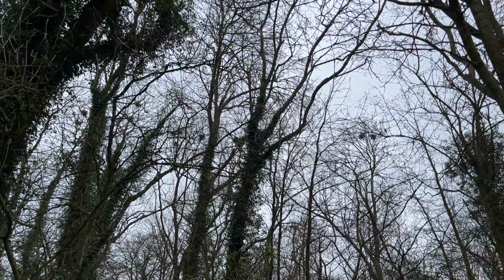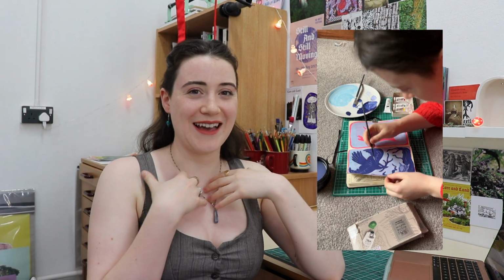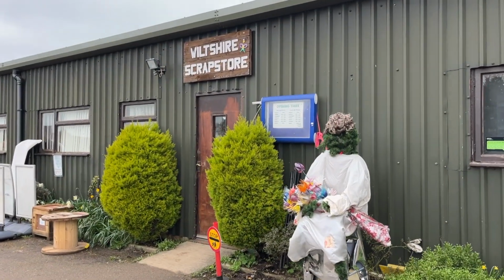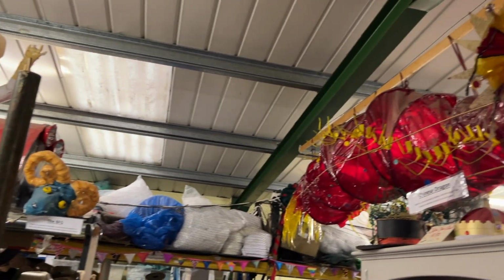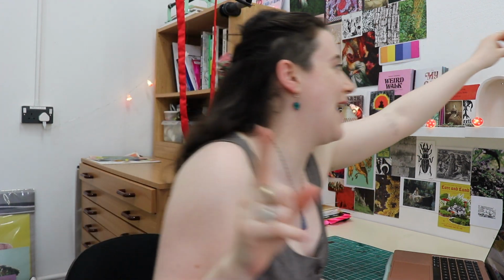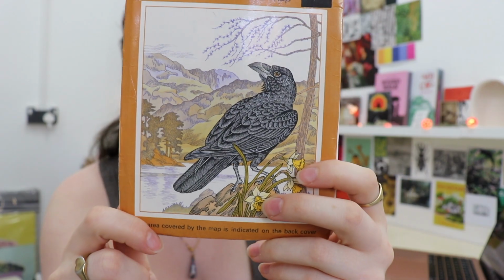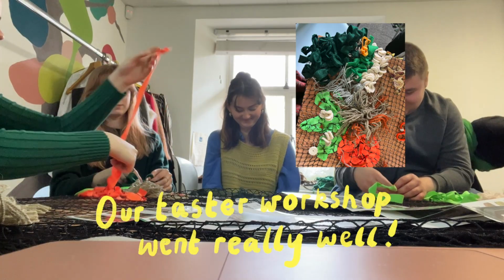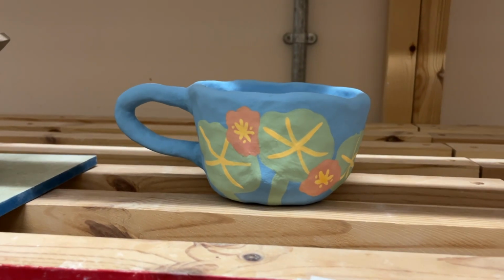Crows, Folklore Exhibitions, and Big Mugs! | March Art Vlog 2024 ✨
I thought I’d start off this channel with a big BANG! hello! My name is Gemma, I’m an artist, writer and creator interested in all things fungi, fantasy, and folklore. I hope you’ll have fun as I bring you along on this journey into being a freelancer…

Mush love,

Gemma